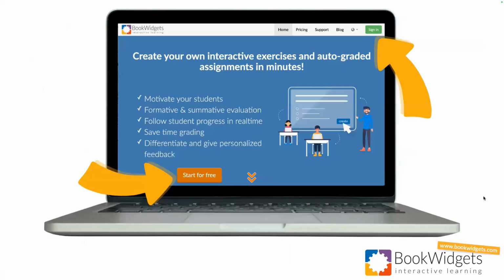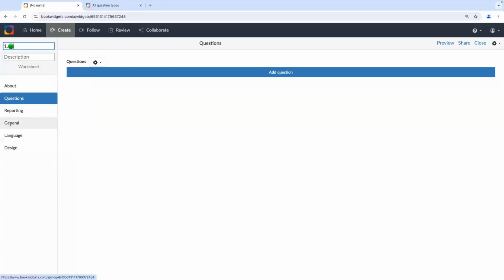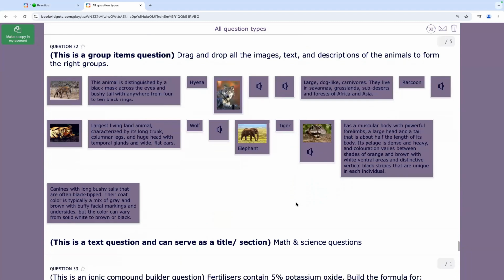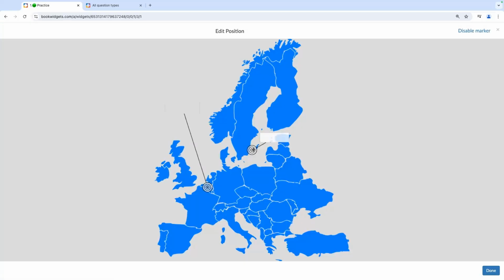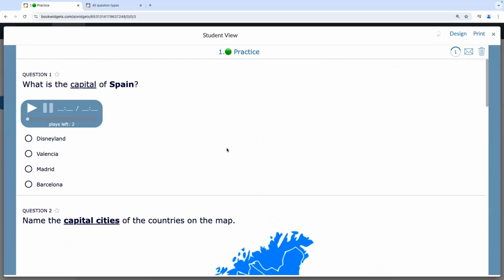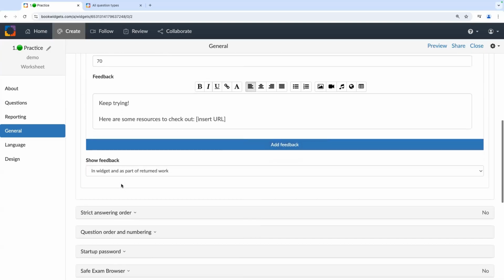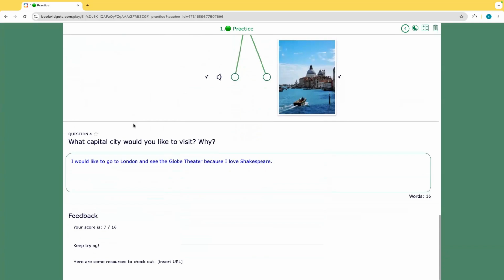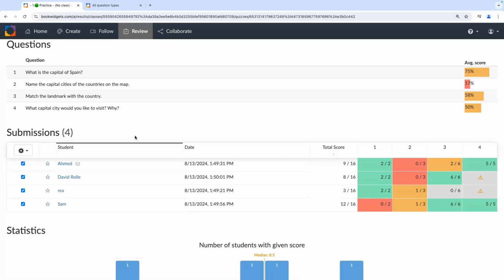BookWidgets for beginners - Create auto-graded assignments with 35+ question types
Create Interactive Content and Auto-graded Assignments with BookWidgets - Beginners Webinar

In this 1-hour webinar course - given by Kate Baker - teachers learn the basics of BookWidgets. You will learn how to create, share, review, and send back an automatically graded assignment to your students. This is preferably done, directly via a learning management system, but, if you don’t integrate BookWidgets in an LMS, you can follow this course where we show the possibilities within the BookWidgets website.

Participants learn:
- how to create an automatically graded assignment with BookWidgets;
- how to share the assignment with students;
- how students can complete the assignment;
- how to review students' submitted work, adjust grades, and provide feedback,
- how to return the feedback, grades, and corrections to the students.

00:00:56 What is BookWidgets?
00:03:22 Tour of the BookWidgets platform
00:07:04 Tour of the Widget library
00:09:06 How to create a Worksheet widget and add questions
00:11:57 Tour of the 36 question-types available in a Quiz, Worksheet, Split Worksheet, and Video Quiz widget
00:18:27 How to add questions to a Worksheet widget
00:32:14 Preview the Student View and change Design options
00:35:46 Overview of options available in Reporting, General, Language, and Design tabs
00:42:22 How to share the widget activity with students
00:47:39 Review of students’ submitted work
00:49:06 How to score and provide feedback on student submissions
00:53:00 How to return feedback, grades, and corrections to students
00:56:28 Handy Links and Resources

-- ABOUT BOOKWIDGETS --
BookWidgets is a content creation and evaluation tool for teachers. We save teachers time and energy by providing the tools to support your students’ learning process from beginning to end with 40+ customizable widget templates and 36 question types (30 of which are autoscored!) for building a variety of professional and interactive lessons designed to enhance student engagement, comprehension, and assessment.

Visit the BookWidgets Blog to gain inspiration as to how you can use BookWidgets with your students and colleagues